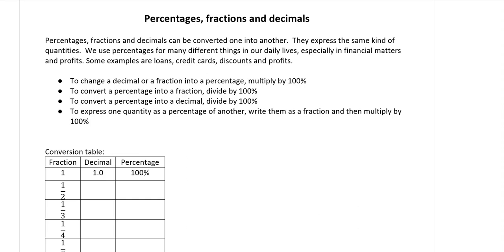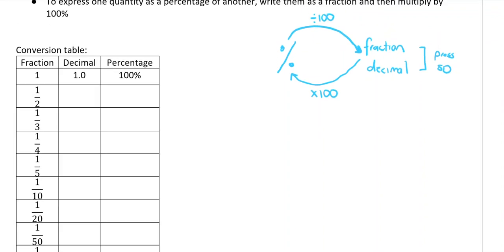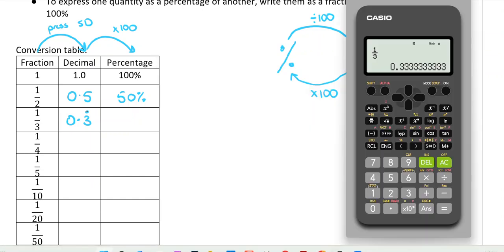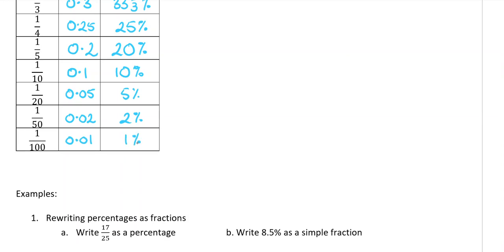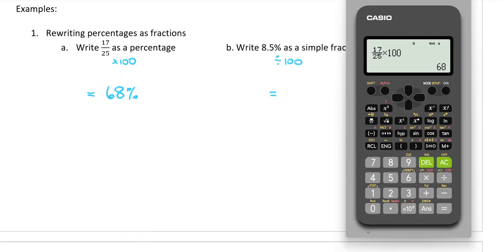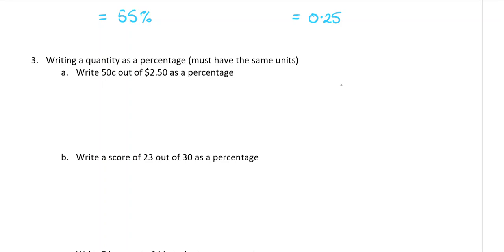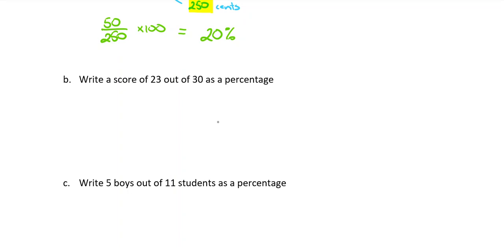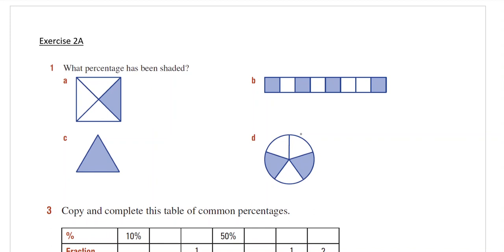Yr 9 Core Financial Maths 1 - Converting between fractions, decimals and percentages